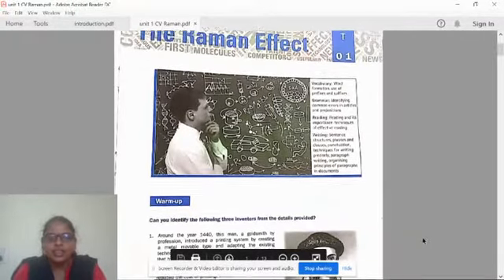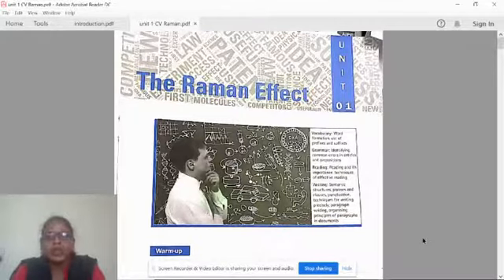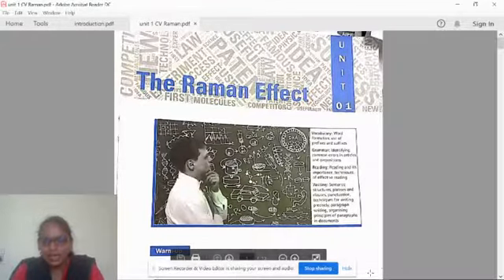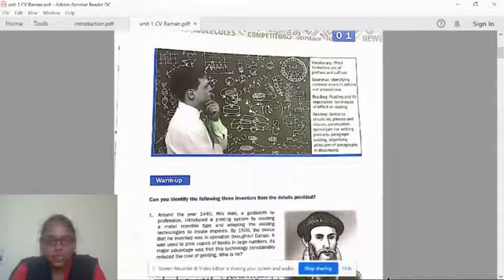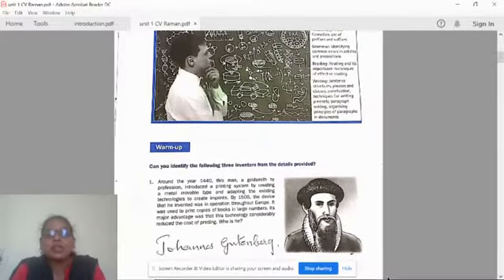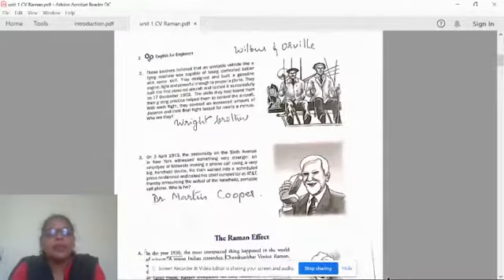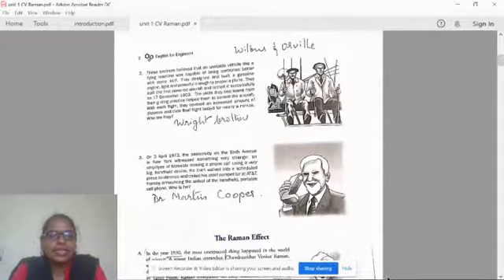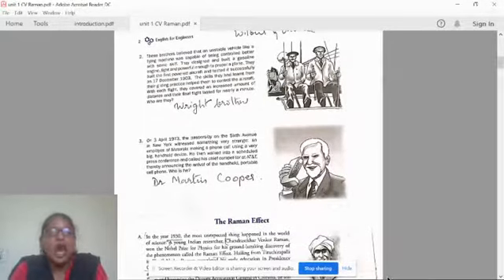The Raman Effect, Part 1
Lesson explanation